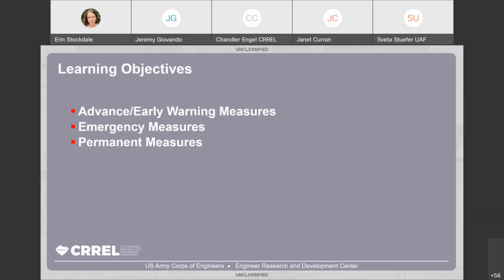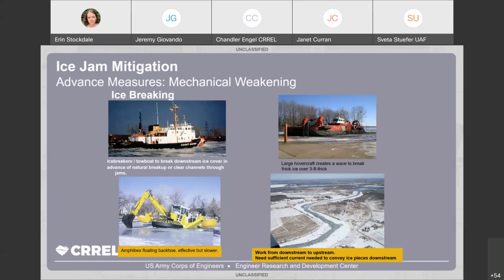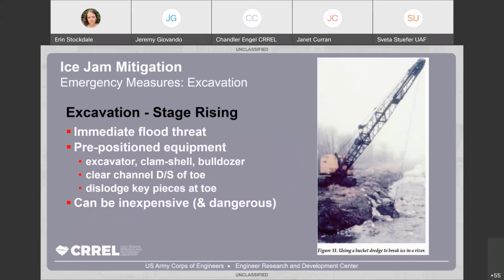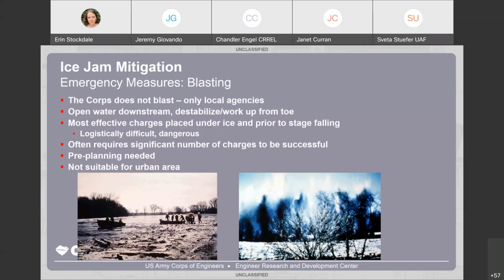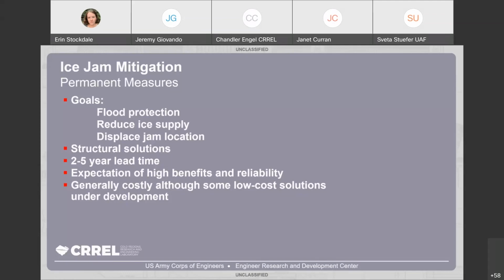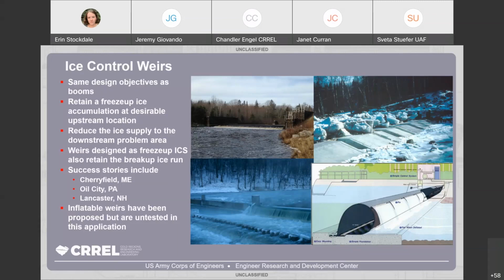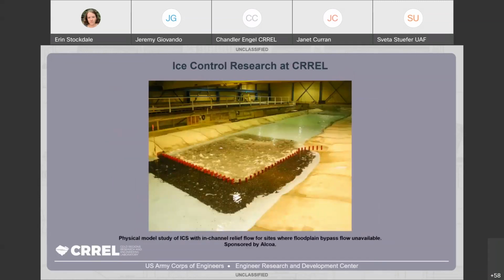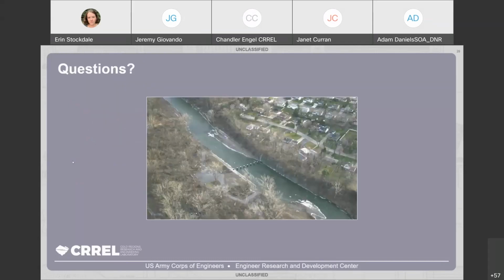Ice Jam Mitigation Techniques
Chandler Engel, research civil engineer at the U.S. Army Corps of Engineer's Cold Regions Research and Engineering Laboratory, explains early warning, emergency and permanent measures for ice mitigation.

00:00 Introduction
00:15 Advance Measures
09:13 Emergency Measures
19:28 Permanent Measures